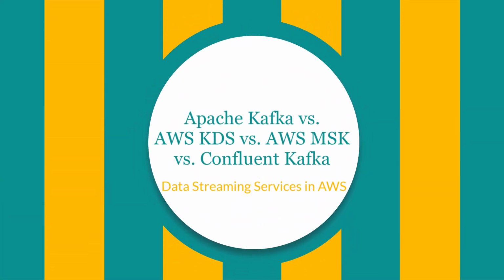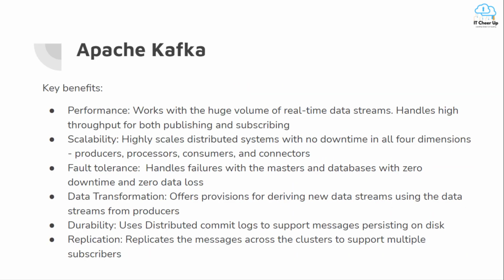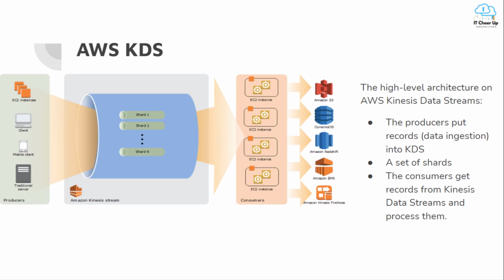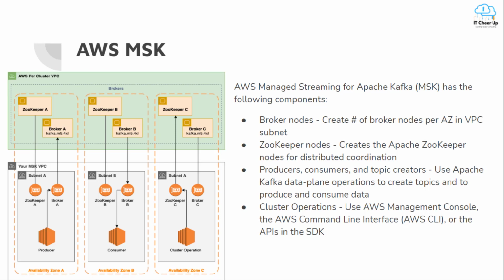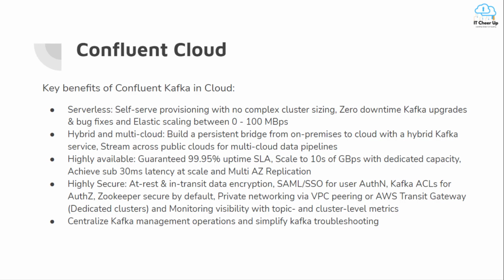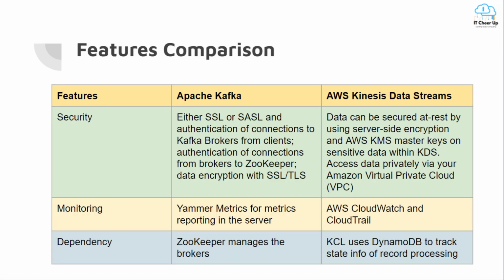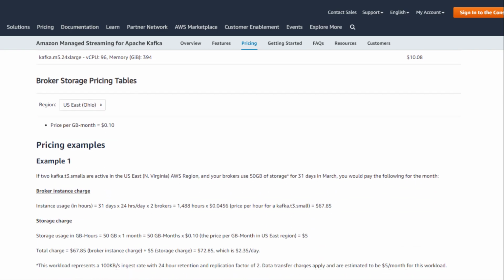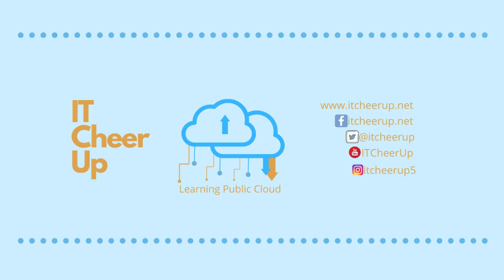Data Streaming Services in AWS: Apache Kafka vs. AWS KDS vs. AWS MSK vs. Confluent Kafka